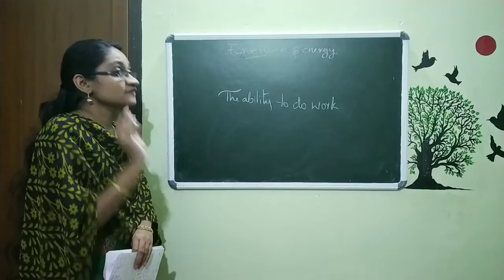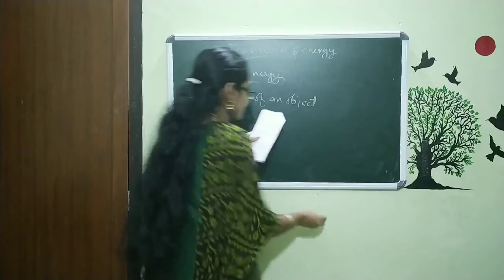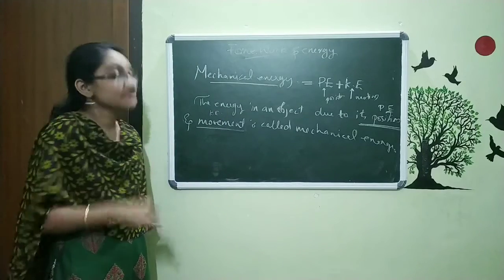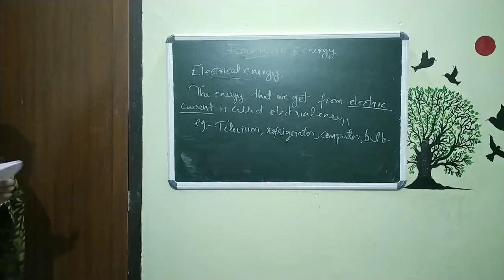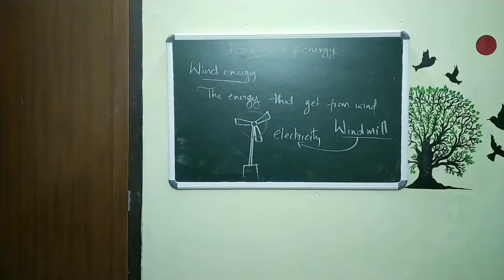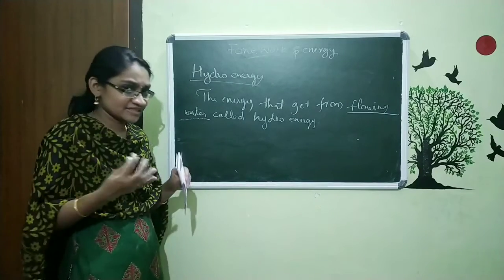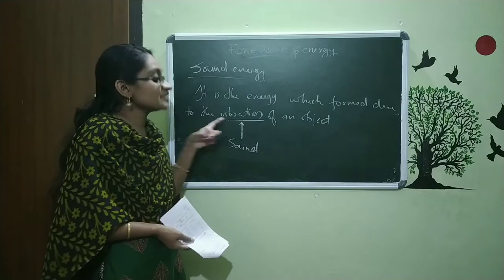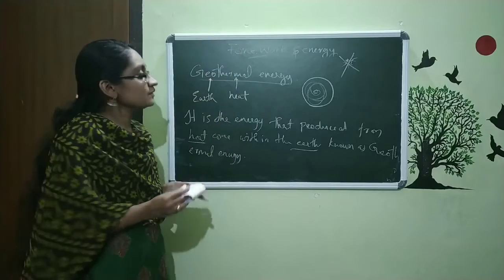Force, work energy last part 5th std cbse syllabus